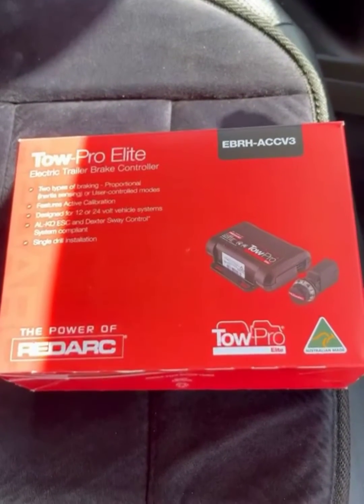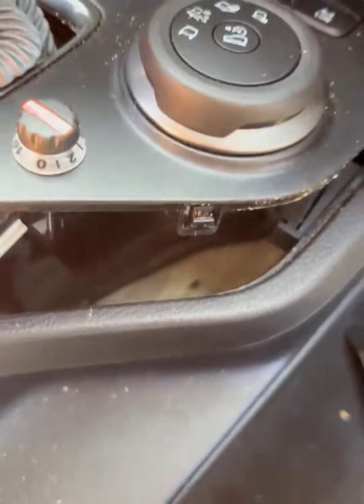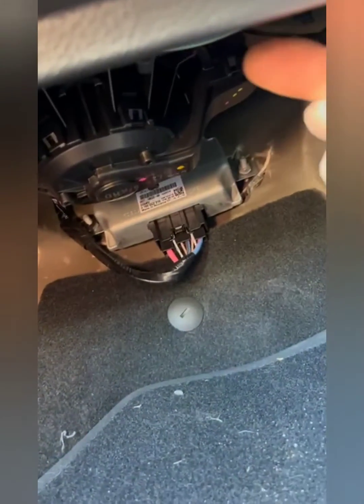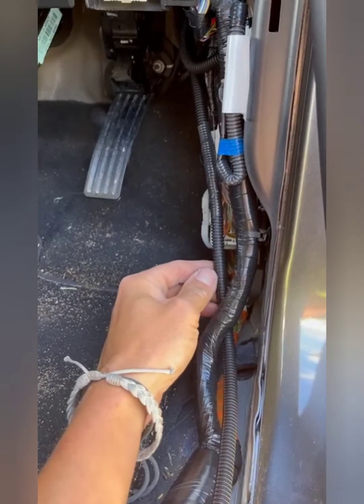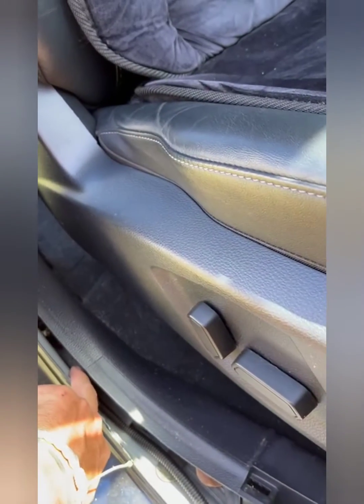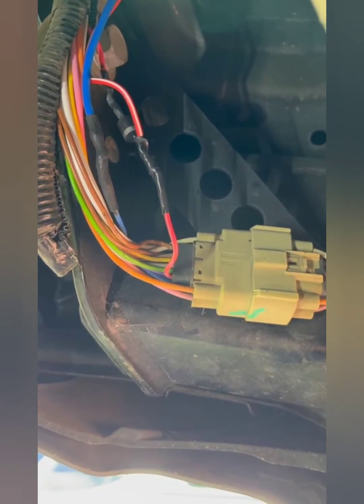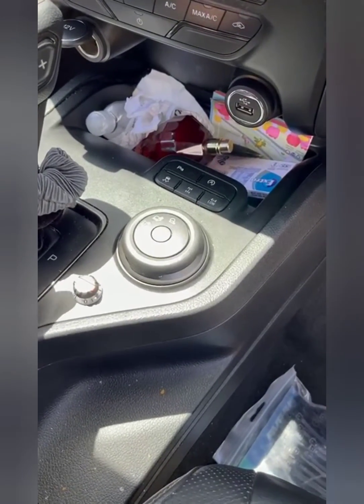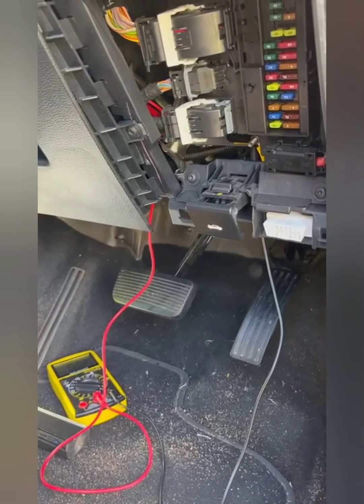How to Install a Redarc Tow-Pro Elite Brake Controller on a Ford Everest with AEB System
In this video, I'm showing you how to install a Redarc @REDARCElectronics Tow-Pro Elite V3 Brake Controller on a Ford Everest with AEB System (Autonomous Emergency Braking).

Here's what I'm going to cover in this video:
- Installing a Redarc Tow-Pro Elite V3 Brake controller (latest model)
- Where to put the dial, brake controller unit and run cables and wiring.
- Connecting power cable, wiring harness, trailer plug and brake controller using a one-way diode.
- Where to pick up power for brake light switch trigger on Ford Ranger or Ford Everest (2019 onwards) depending on whether the vehicle has an AEB System (Autonomous Emergency Braking).

0:00 Introduction - Fitting a Redarc Brake controller
0:40 Fitting the dial
2:40 Fitting the control box unit
3:40 Pick up battery supply using inline fuse holder
7:07 Removing kick trim
7:47 Running cable to trailer plug
11:47 Connecting power cable, wiring harness, trailer plug and brake controller using a one-way diode
14:30 Completed connections
15:34 Where to pick up power for brake light switch trigger? AEB – Autonomous Emergency Braking System

Cheers! 🙂